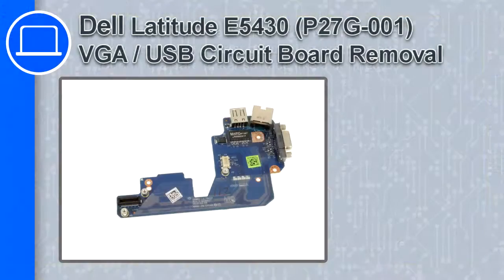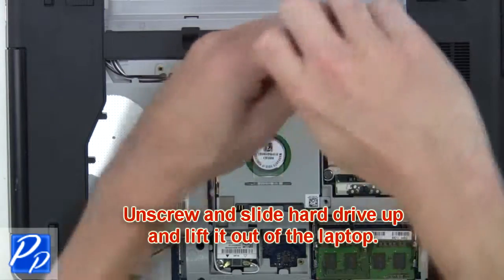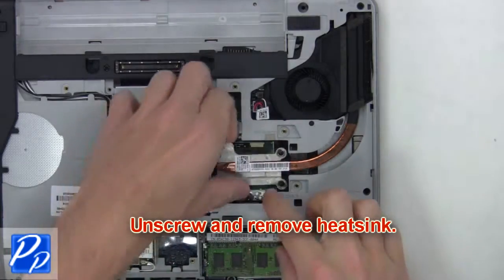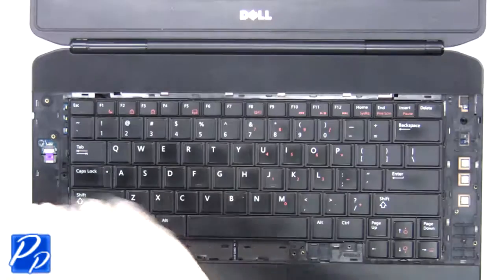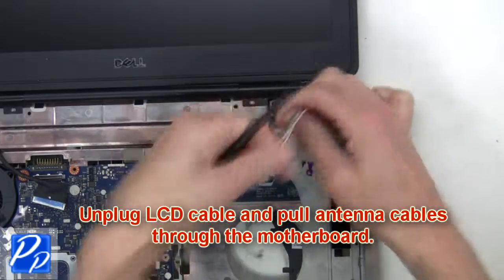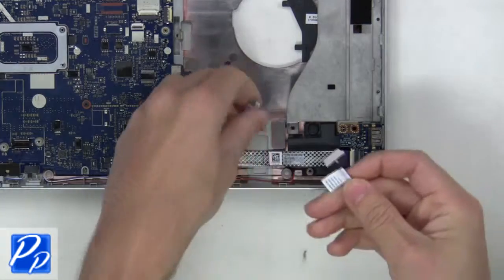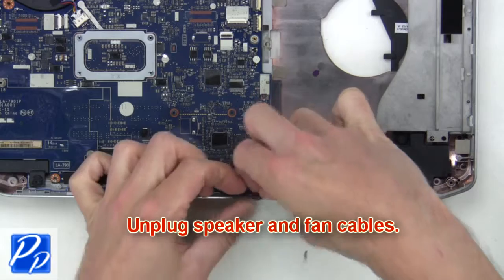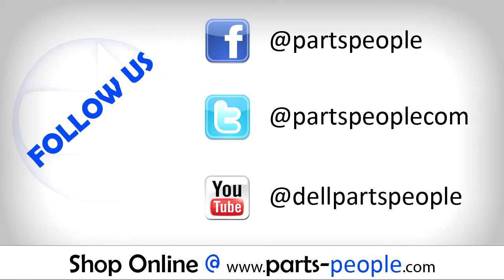Dell Latitude E5430 (P27G-001) VGA / USB Circuit Board How-To Video Tutorial